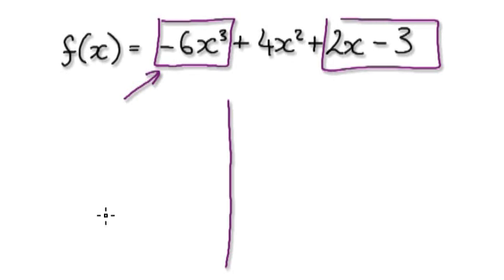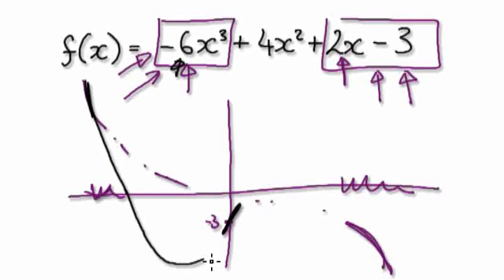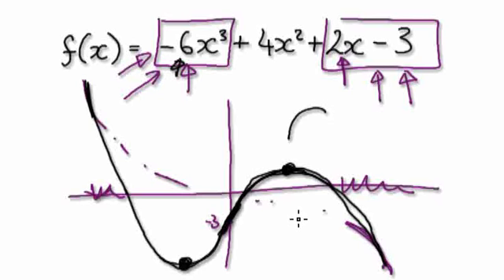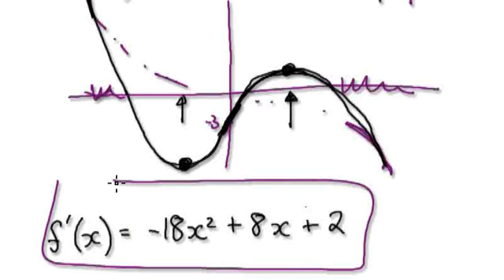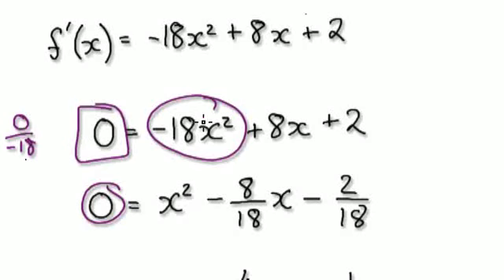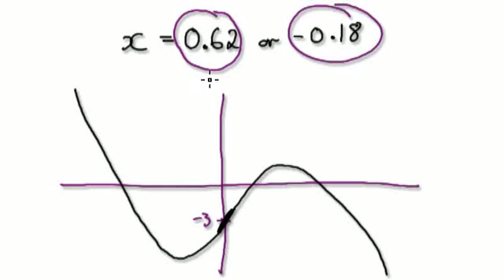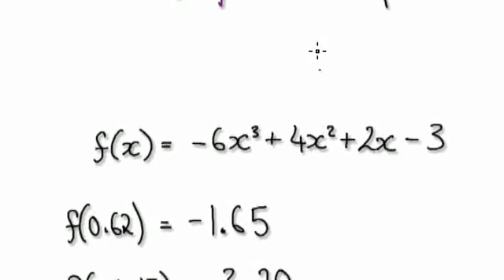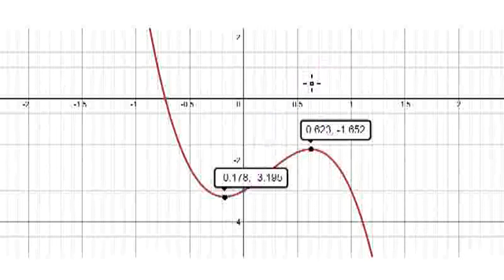Video 1419 - Using Derivative to Sketch Graphs - Example